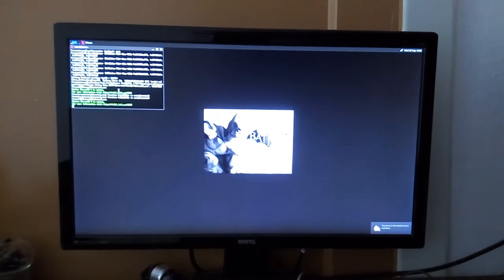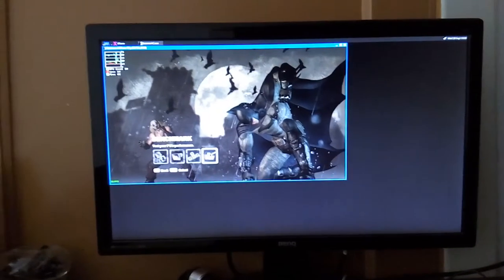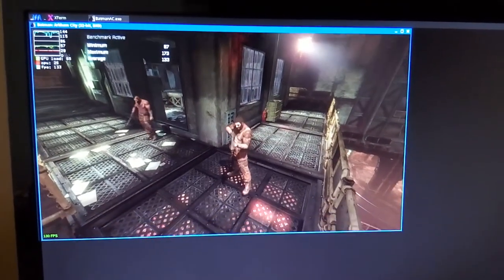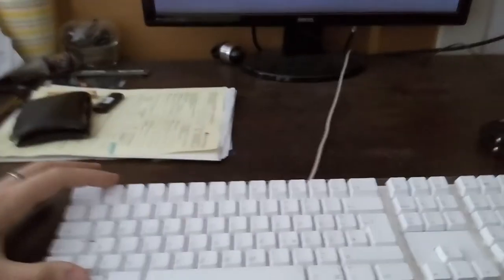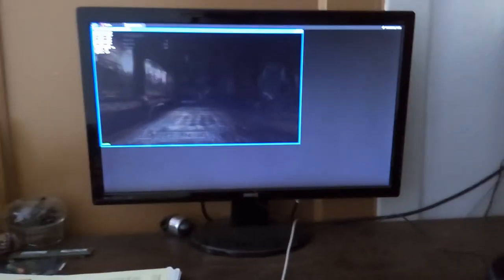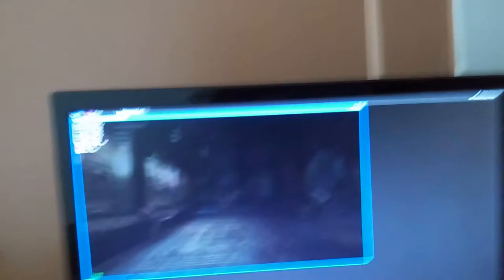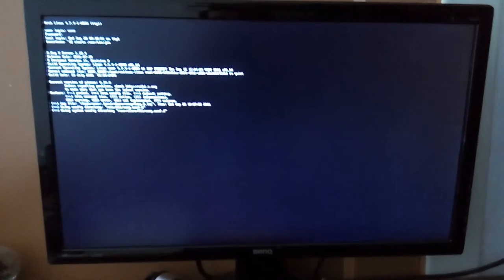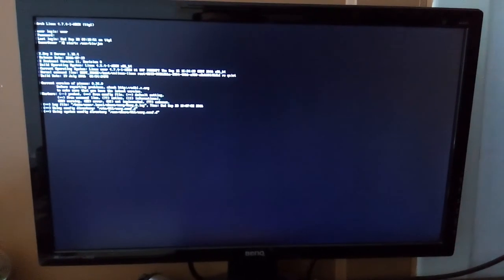Batman Arkham City on Linux ·· Test#3 ·· Wine Gallium Nine ·· External Cam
Hi!

Here is a video showing and external point of view instead of the regular screen capture!
This is how the game crashes the entire PC.
Some games crash less often, some don't crash if windowed, this one just keep crashing :(

Recorded with:
sometimes I re-encode with ffmpeg at crf 18 with a fast-medium-slow
preset

Open-Source AmdGpu Drivers
16GB Ram DDR3-1600 cl9
ASRock Fatal1ty p67 Performance
Shitty HDD